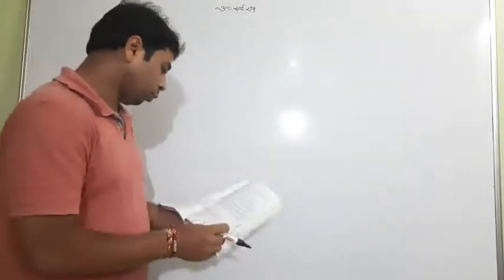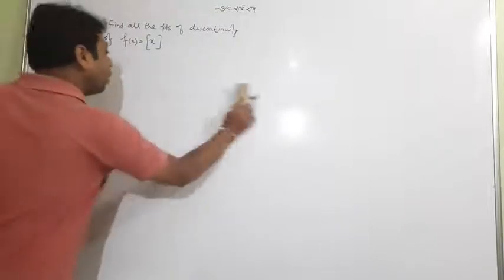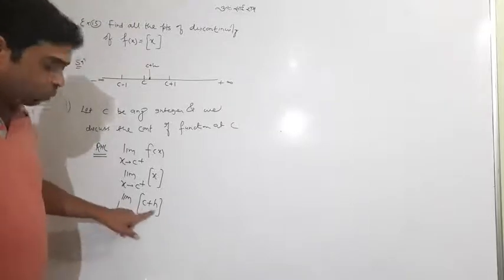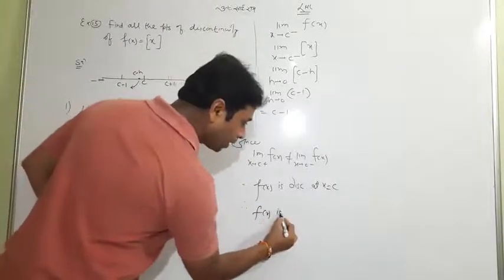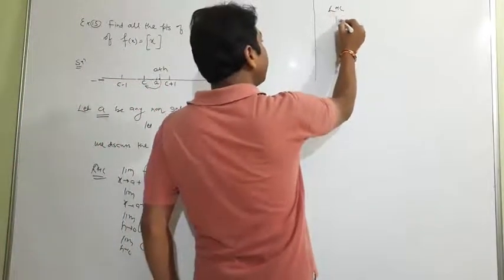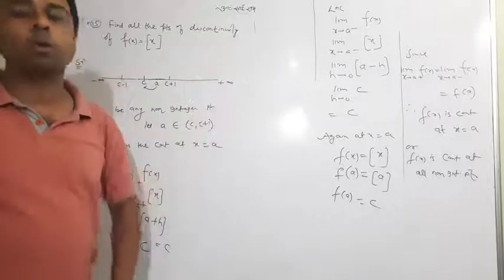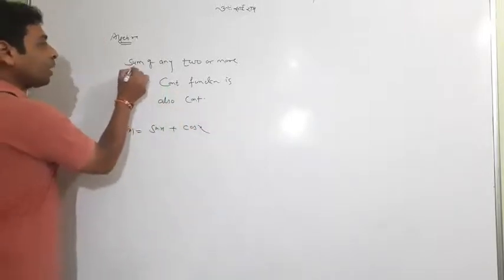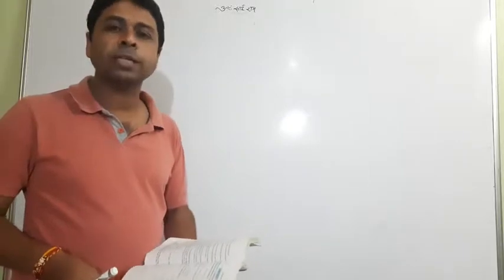CLASS XII | CONTINUITY AND DIFFERENTIABILITY | MATHS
CONTINUITY OF GREATEST INTEGER FUNCTION